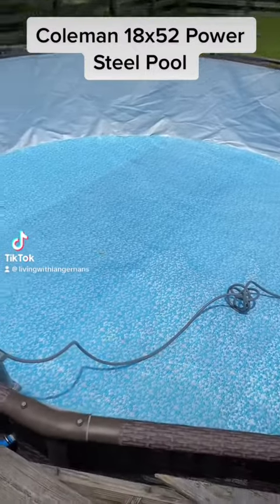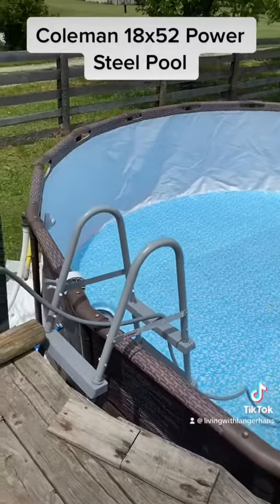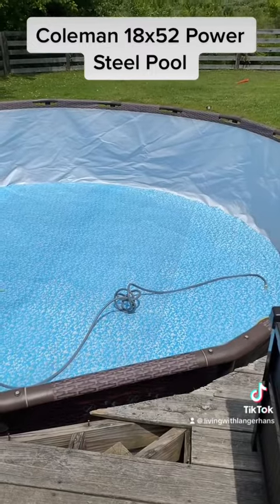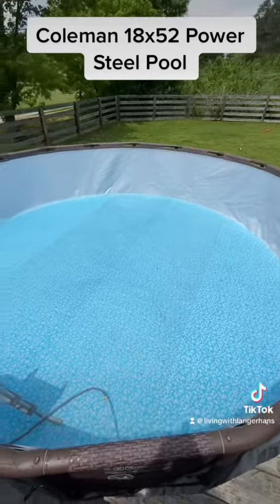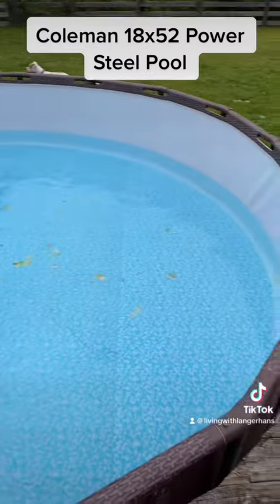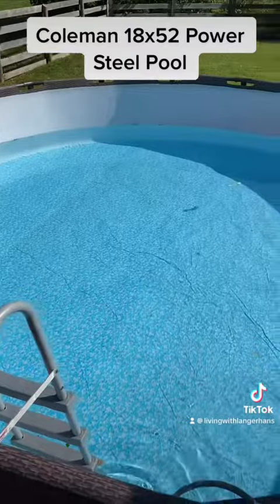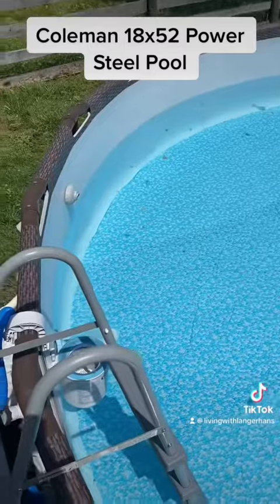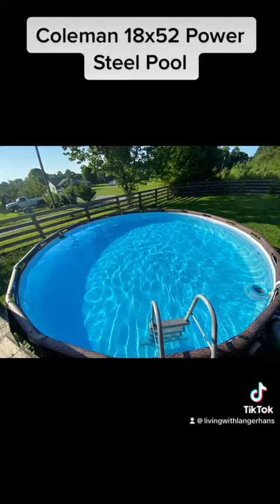Coleman 18x52 Pool. How long does it take to fill?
Reuploaded because I accidentally turned off comments!